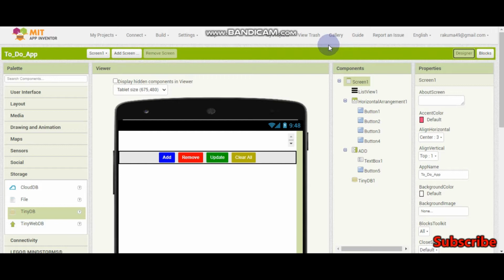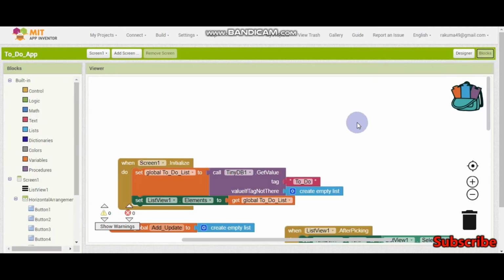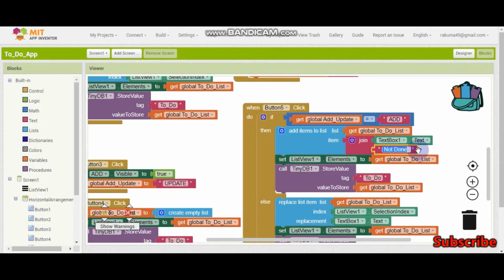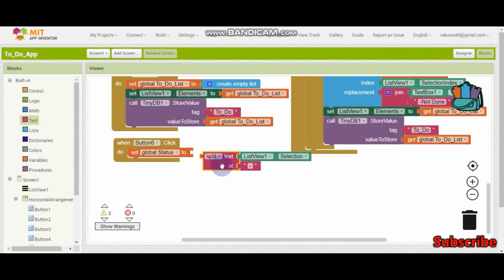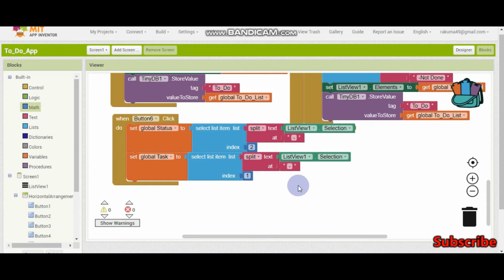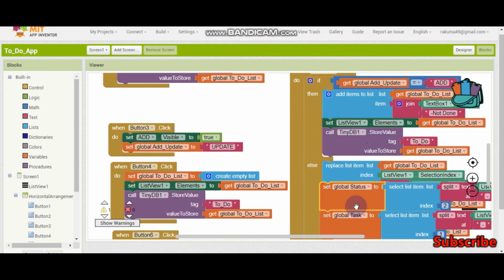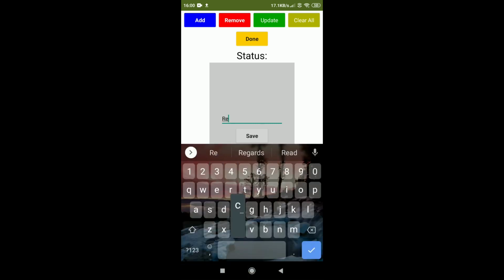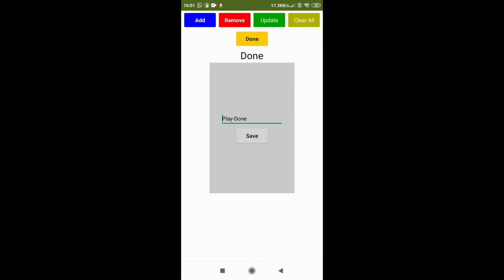How to Make To-Do App | Part 2 | MIT App Inventor | By Krishna Raghavendran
Learn how to use TinyDB in MIT App Inventor 2 with a to do list app.
How to Make To-Do App in MIT App Inventor using lists in MIT App Inventor | By Krishna